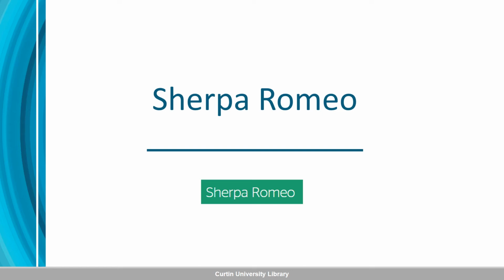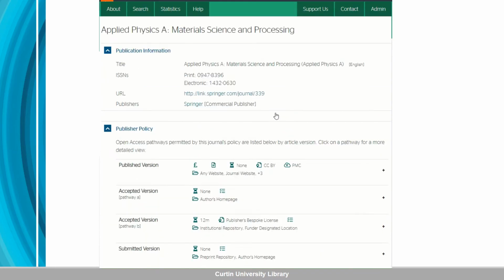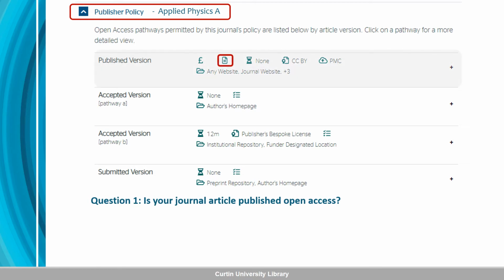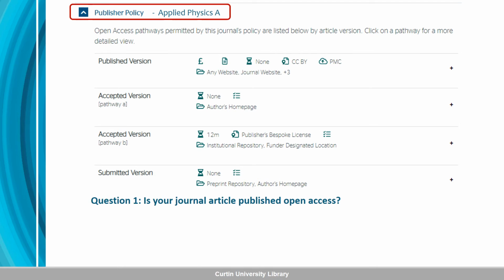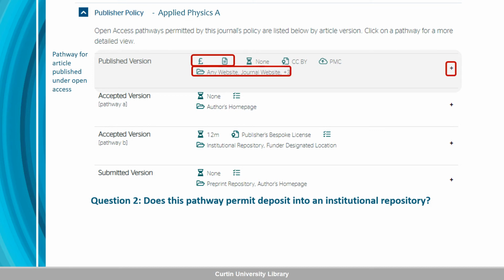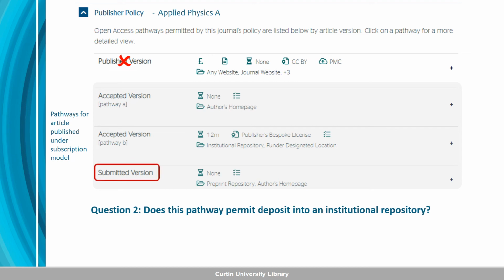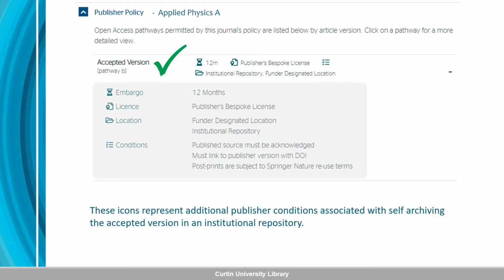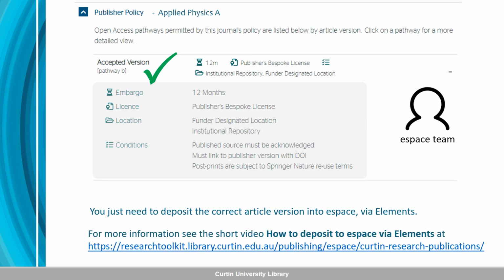Introduction to Sherpa Romeo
Determine publisher copyright and open access archiving policies on a journal-by-journal basis.